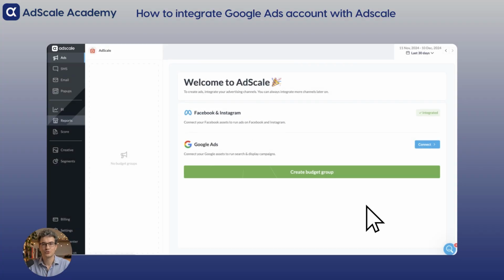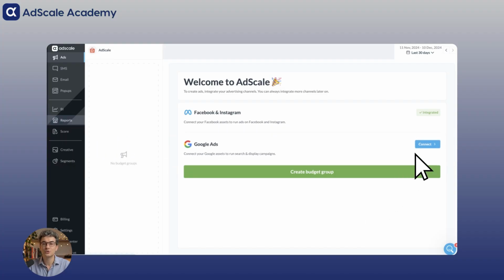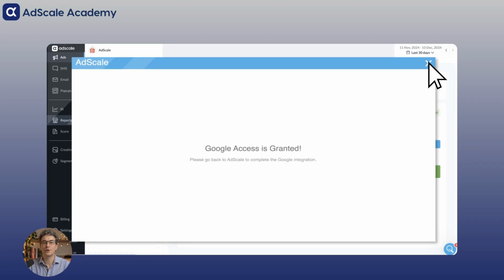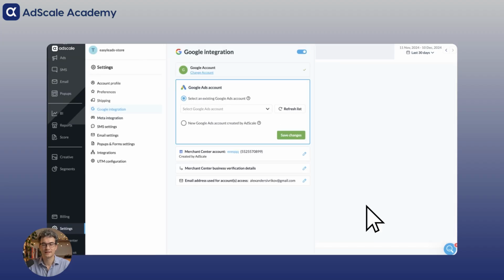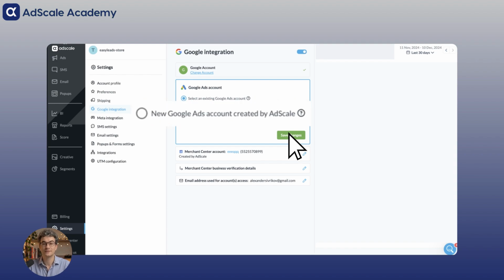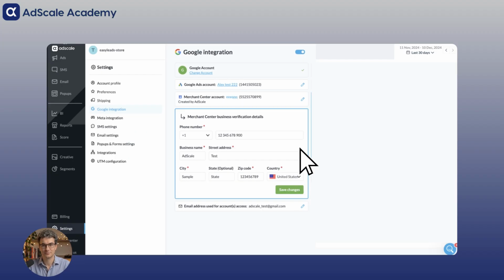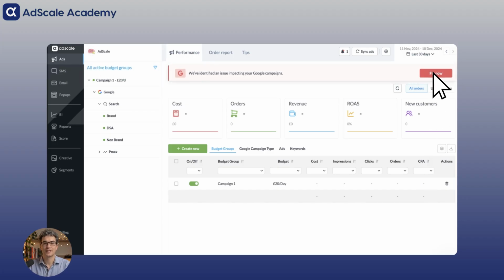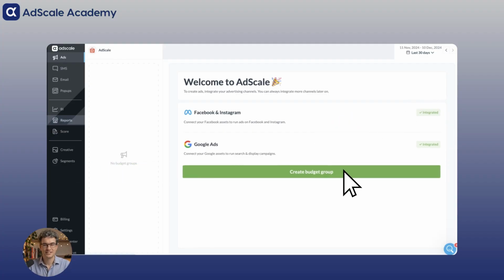How to Integrate Google Ads with AdScale | Step-by-Step Setup Guide (2026)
Connecting Google Ads to AdScale takes just a few minutes - but doing it correctly unlocks AI-powered campaign optimization, first-party data, and automated performance improvements.

In this AdScale Academy tutorial, we'll walk you through the complete Google Ads integration process step by step so you can start launching smarter campaigns with confidence.

What you'll learn:
✅ How to connect your Google Ads account to AdScale
✅ Required permissions and setup steps
✅ How to verify your integration is working correctly
✅ Common connection issues and how to fix them
✅ What happens after the integration is complete

Whether you're launching your first campaign or migrating an existing Google Ads account, this guide will help you get everything connected correctly.